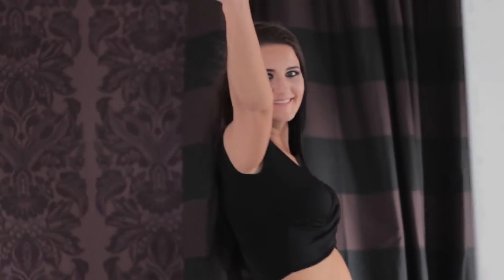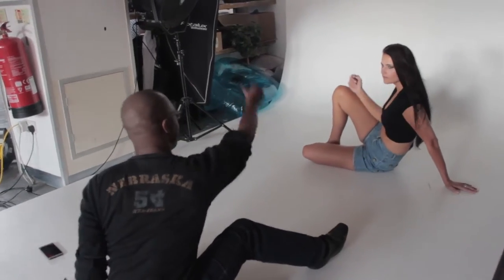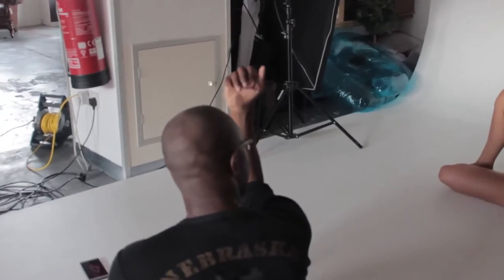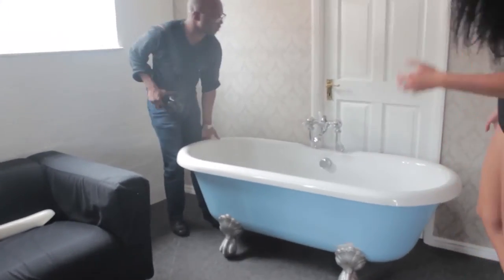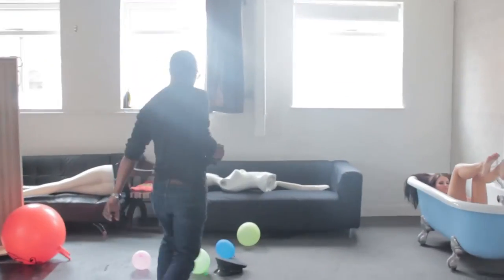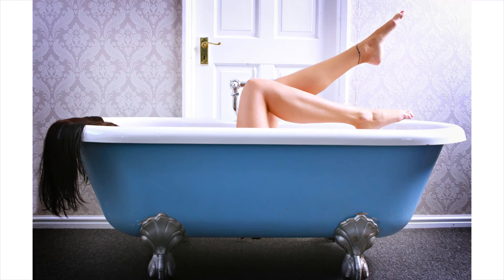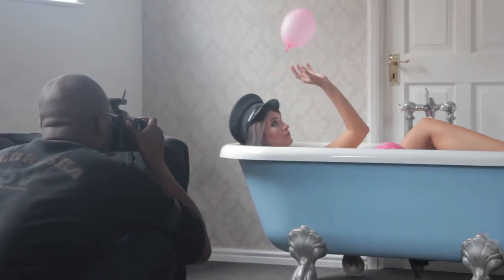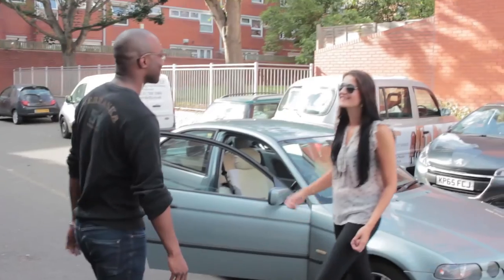Michaela Photo Session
Quick behind the scenes look at the photo session with model Michaela.